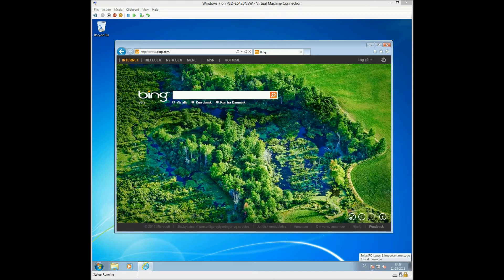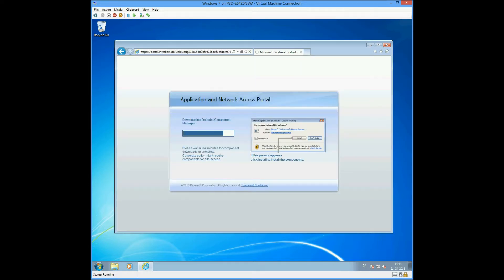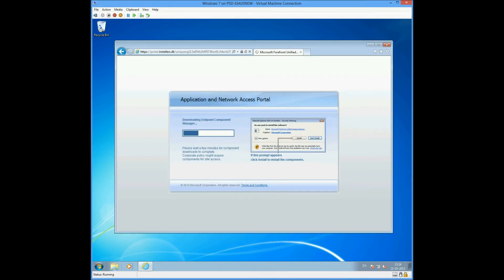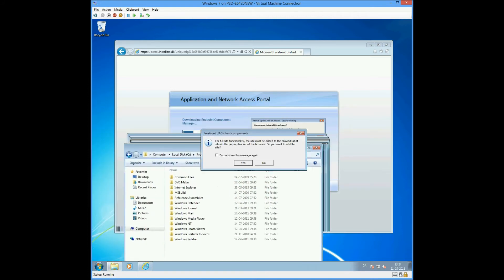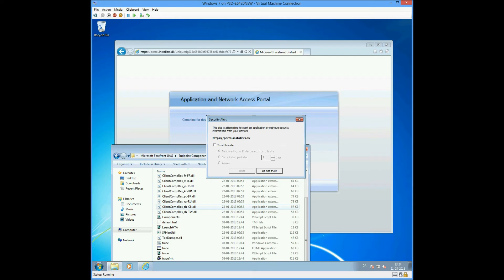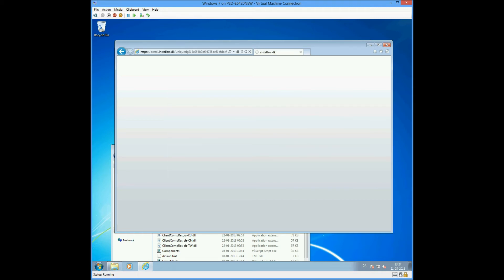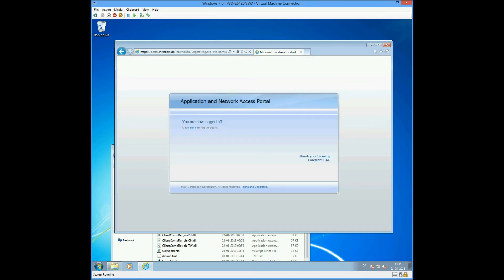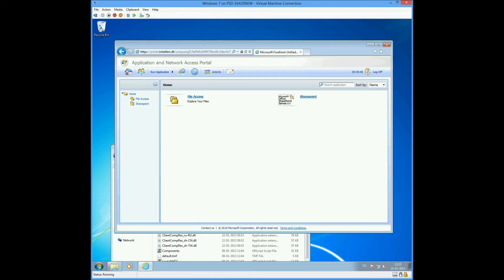Microsoft Forefront UAG 2010 Portal - End user experience at first login